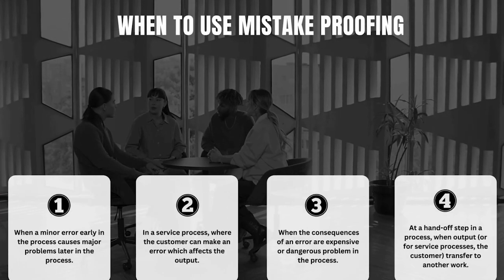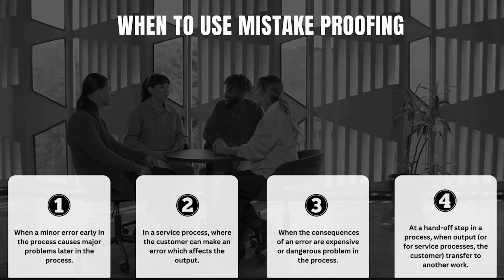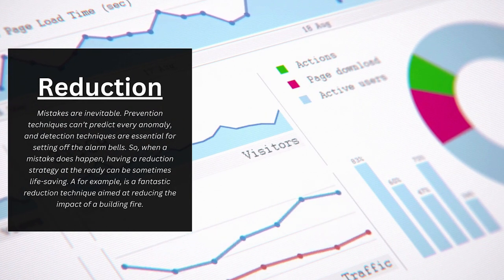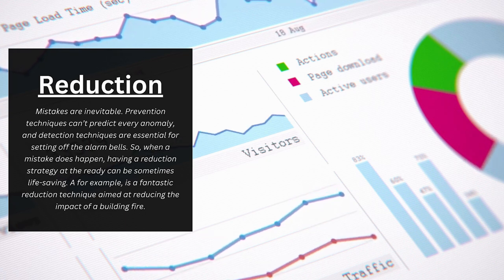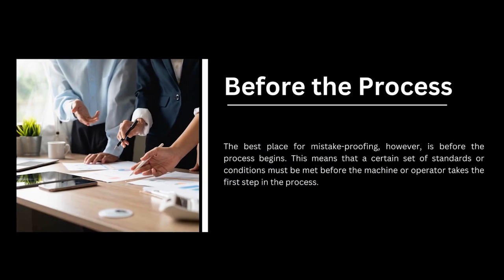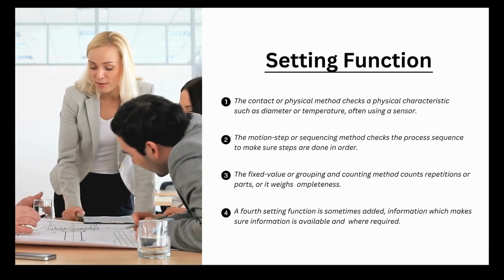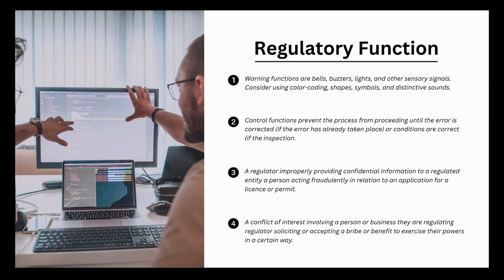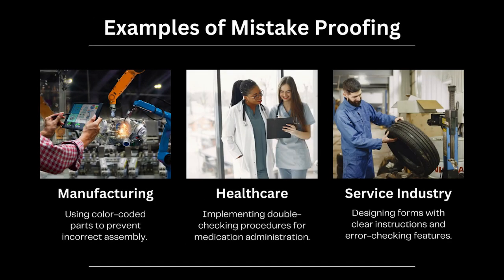Mistake Proofing in Quality Management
In today’s video, we dive into the concept of mistake proofing, or “poka-yoke,” a powerful tool in quality management. Mistake proofing aims to eliminate errors in processes by designing systems that prevent mistakes before they occur. We’ll explore various techniques and real-world examples that illustrate how organizations can enhance efficiency and reduce defects.

Learn how mistake proofing can lead to improved product quality, increased customer satisfaction, and significant cost savings. Whether you’re a quality management professional or just curious about effective process improvement strategies, this video is packed with valuable insights.

Join us as we uncover the principles behind mistake proofing and see how they can transform your approach to quality management!

___________________Thanks___________________